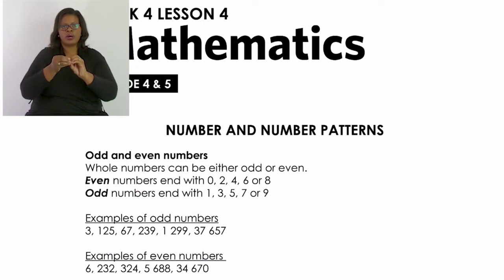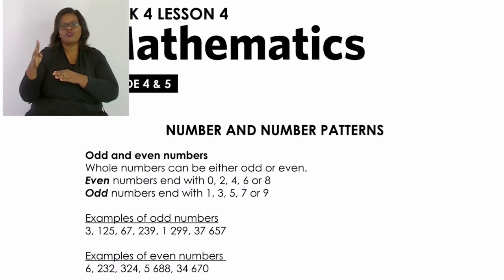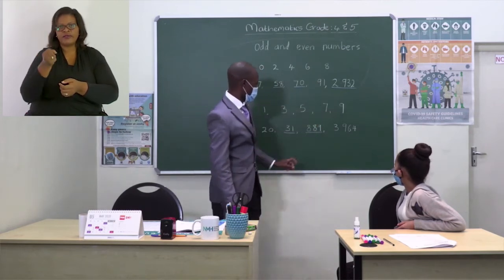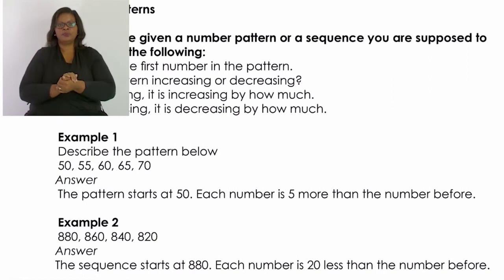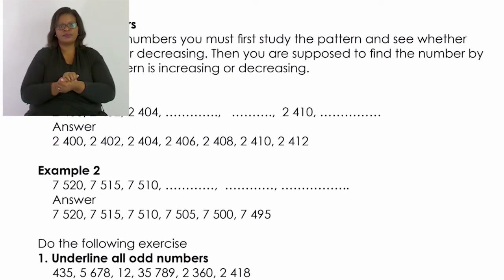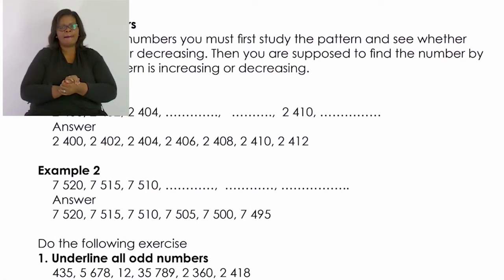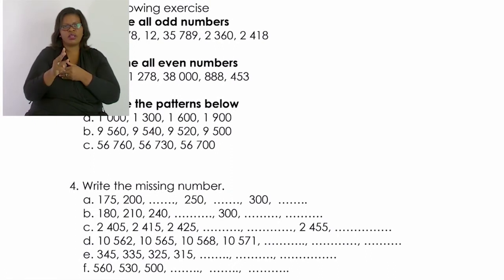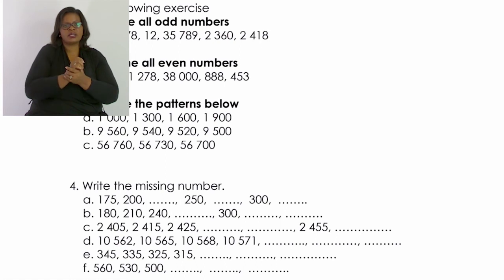My Zone Online School: Grade 4&5 - Week 4 - Lesson 3 - MATH (Number & Number patterns)